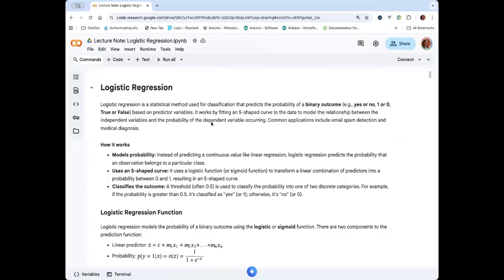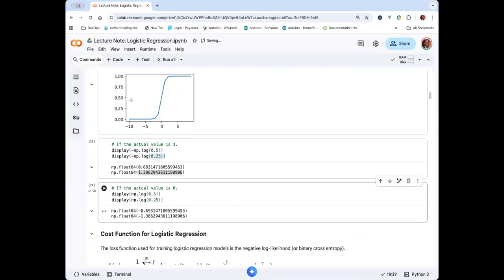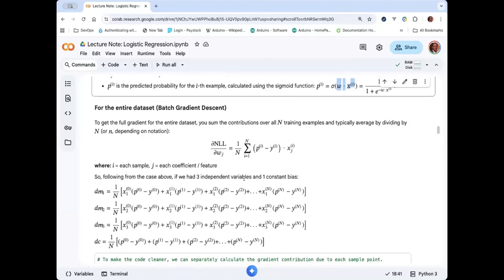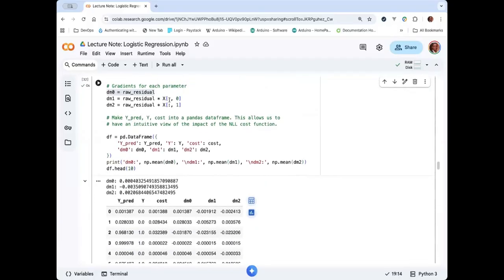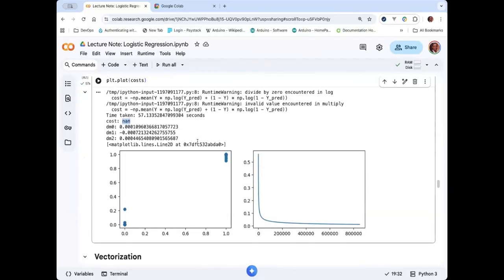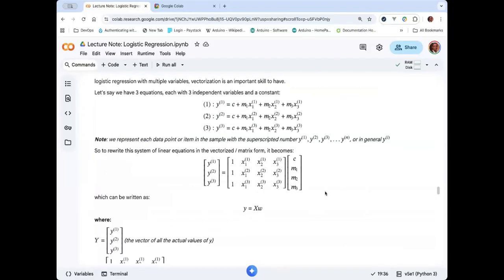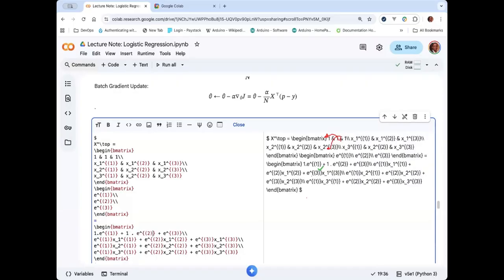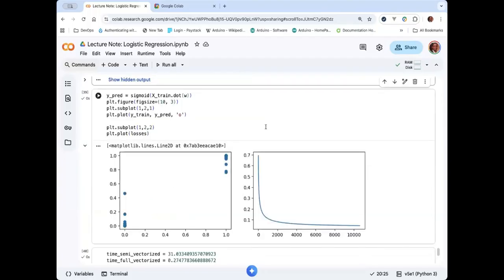KodeCamp 5X Machine Learning Class 7 - Logistic Regression 2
Logistic Regression 2